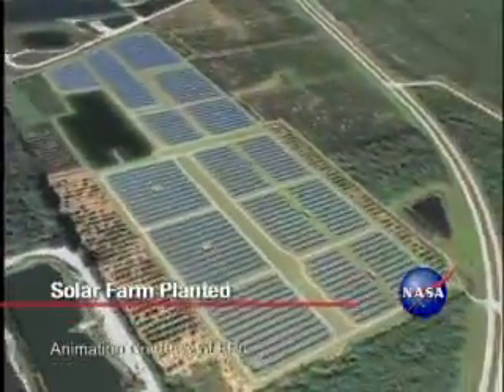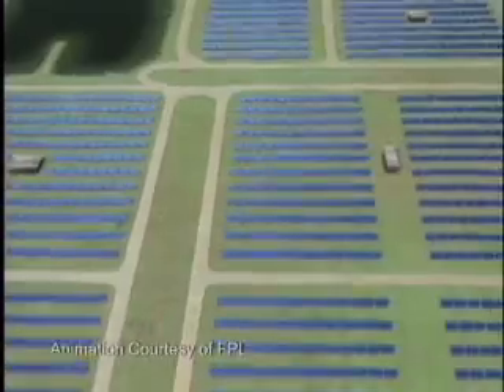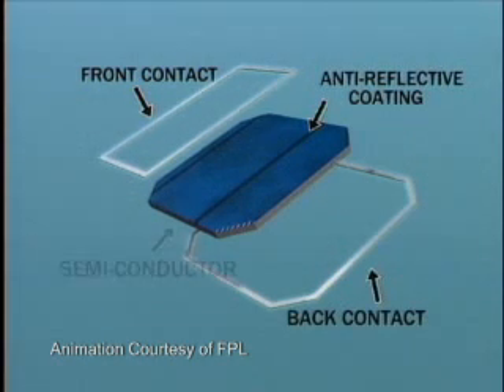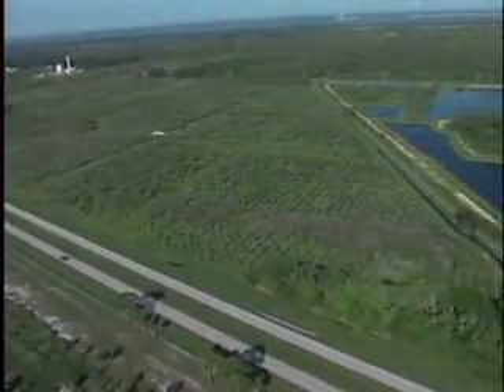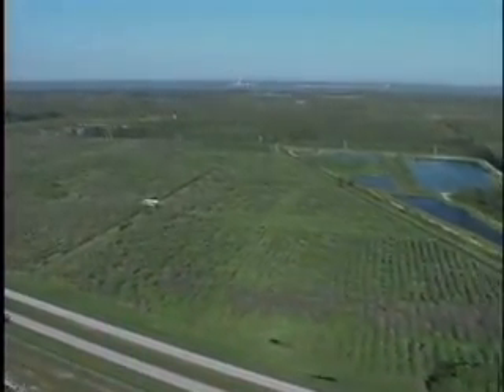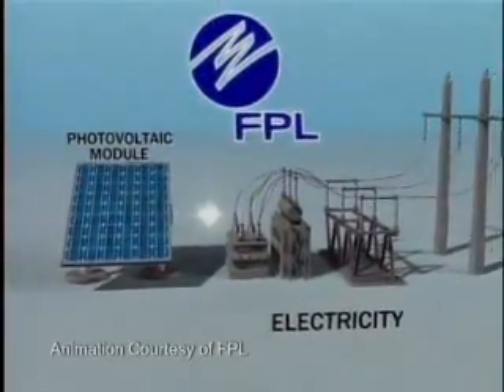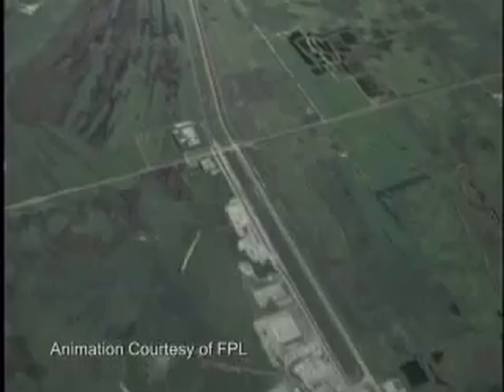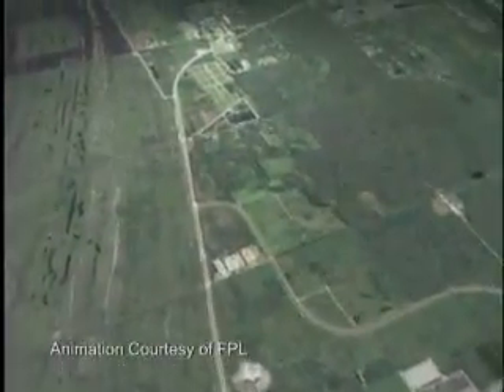NASA Plants Solar Farm at Kennedy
'NASA and Florida Power & Light teamed up to build an electricity-producing solar array farm at Kennedy Space Center.'